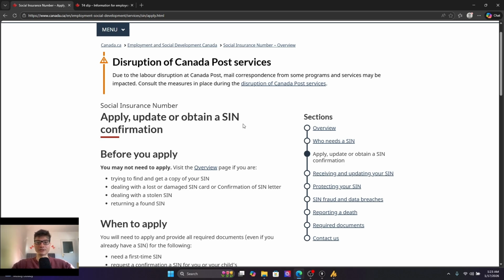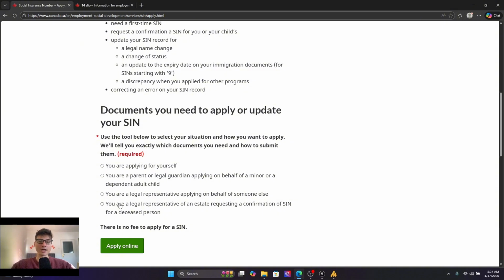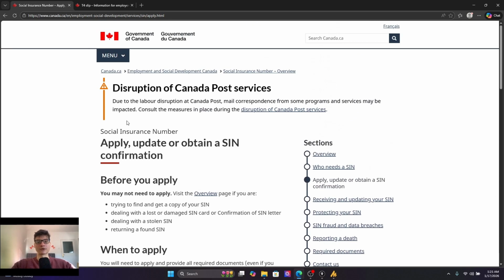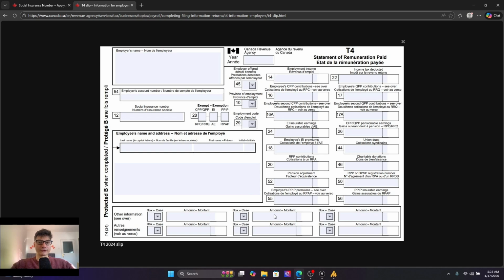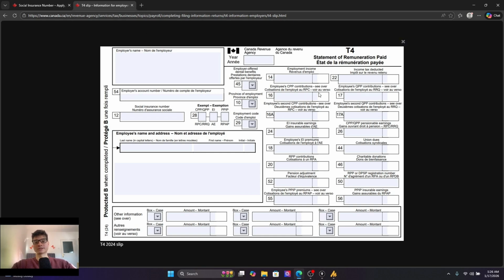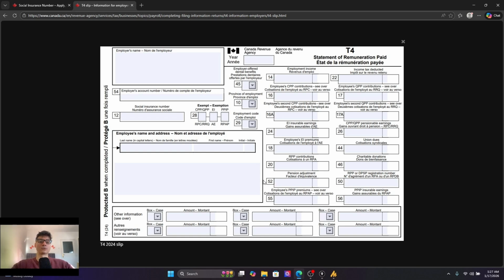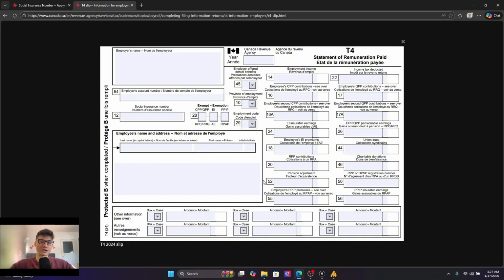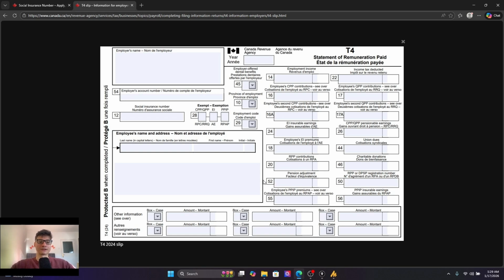First Time Filing Taxes in Canada? Do This First (2026)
First time filing taxes in Canada? Before you file your first return, there are 3 things you must get right: your SIN, your T4 slip, and the April 30 filing deadline (most years). This video is a simple beginner walkthrough for new students, new immigrants, new grads, and temporary workers filing in Canada for the first time.

You’ll learn:

Why you need a SIN (and what to do if you don’t have one yet)

What a T4 slip is and what the boxes mean (income, CPP, EI, tax withheld)

The filing deadline + what happens if you file late

The simplest way to file if you only have a T4

Chapters

SIN number (why it matters + how to apply)

T4 slip basics (what it includes)

Filing deadline + late penalties

Easiest way to file (tax software)

Quick recap (the 3-step checklist)

If you’re filing for the first time, I recommend Wealthsimple Tax — it’s simple, CRA-approved, and beginner-friendly.

Opening a TFSA? Many Canadians use Wealthsimple because it’s simple, low-fee, and CRA-friendly. Get a $25 bonus when you fund your account: